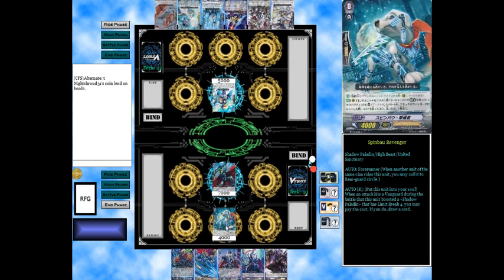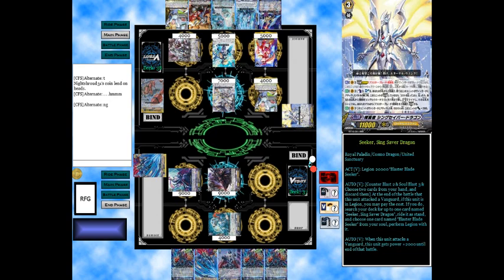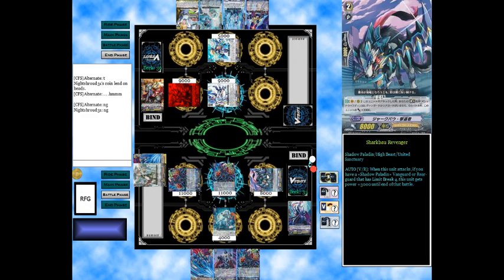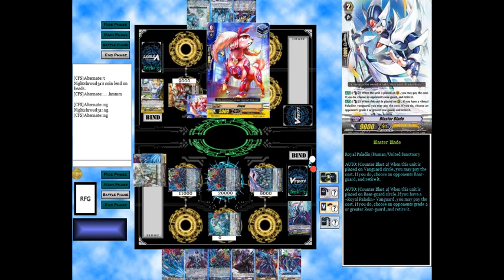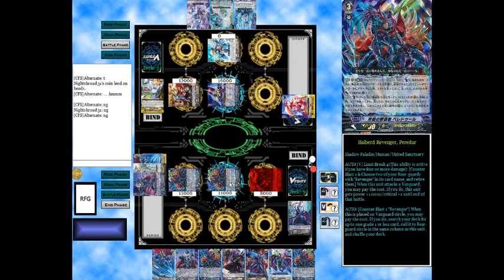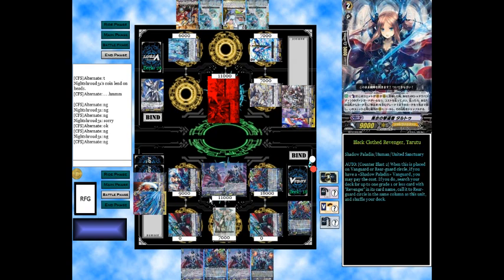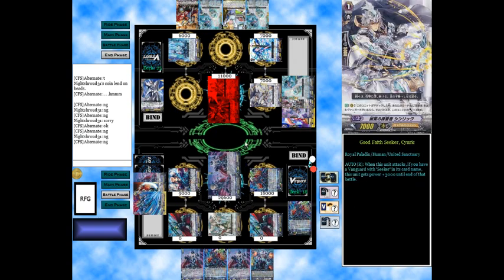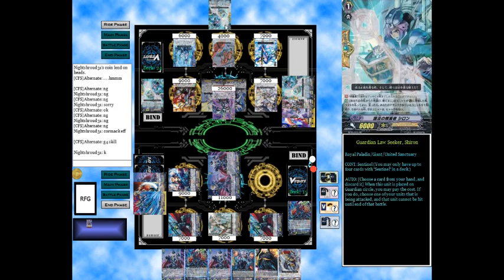First Time Facing Stride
this a cardfight vanguard commentary on the first time nightshroud31 faces stride